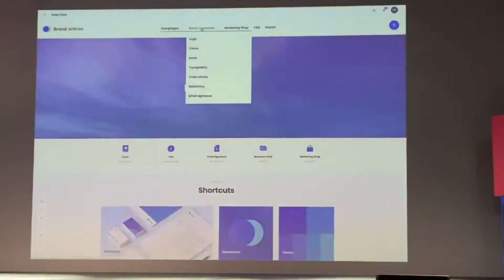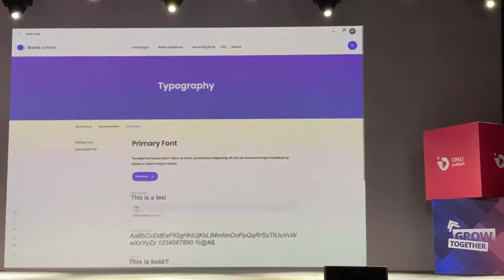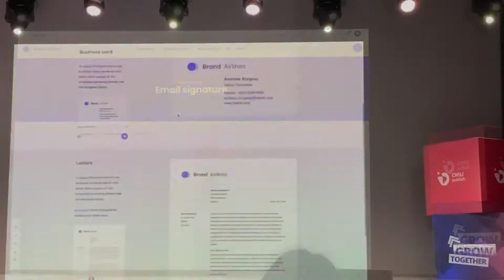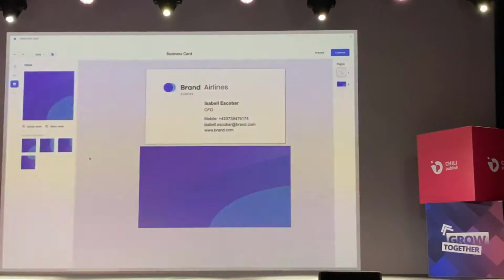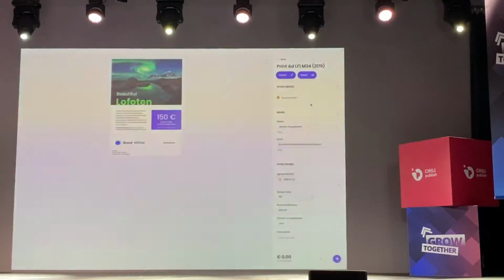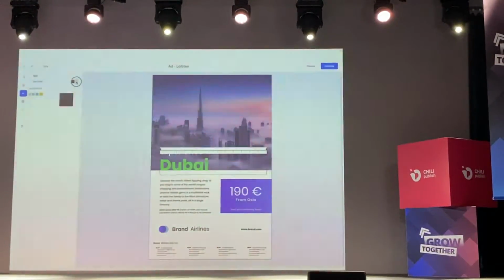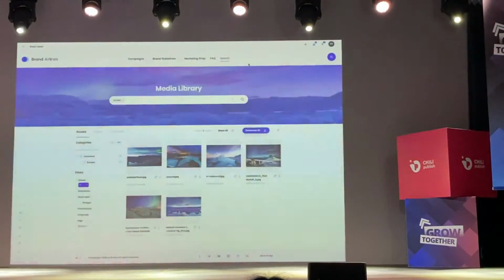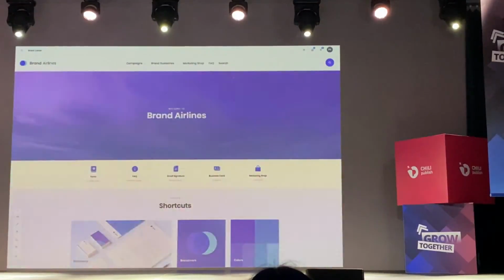Brandmaster Live Demo - during Spicy 2019 CHILI Publish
Brandmaster designed to provide an advanced and dynamic digital solution, delivering overall brand management with branding automation.